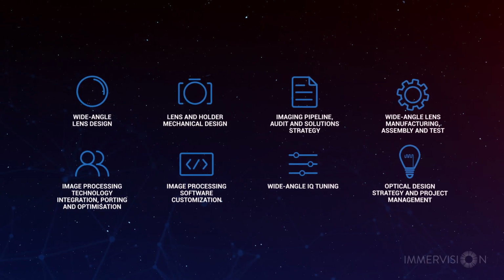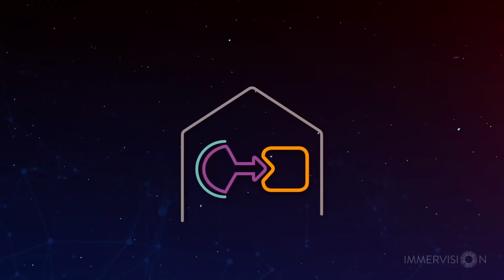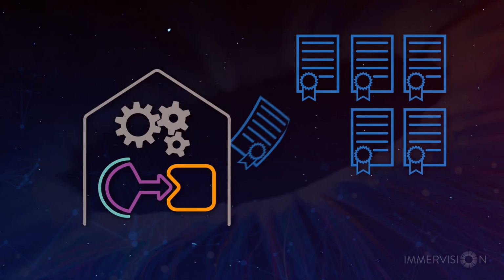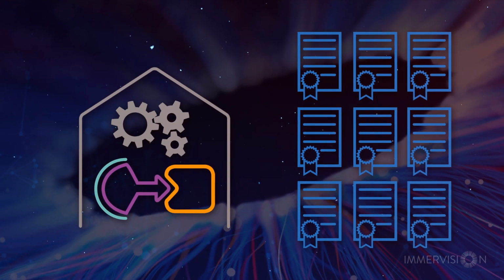With Immervision, let your device perceive the world as you do.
Immervision designs the most advanced vision systems to bring humanity to any device.  We develop advanced wide-angle optics with enhanced image processing and sensor fusion technologies to enable devices with intelligent vision giving them human-like sight and unlocking the full potential of AI.

Immervision - see more, smarter

Immervision creates solutions to see beyond human vision! Experts in wide-angle optical design and image processing.